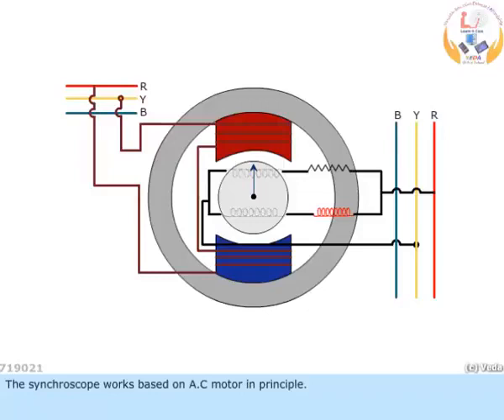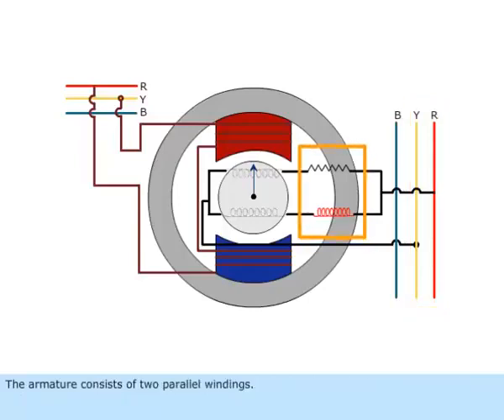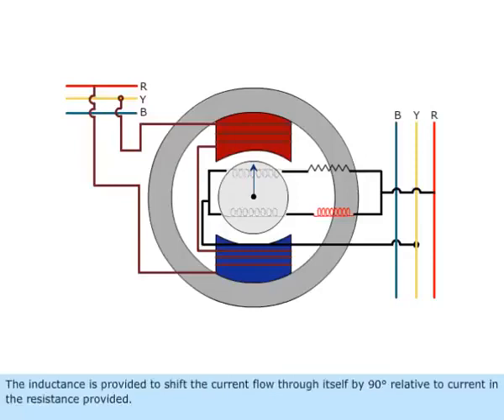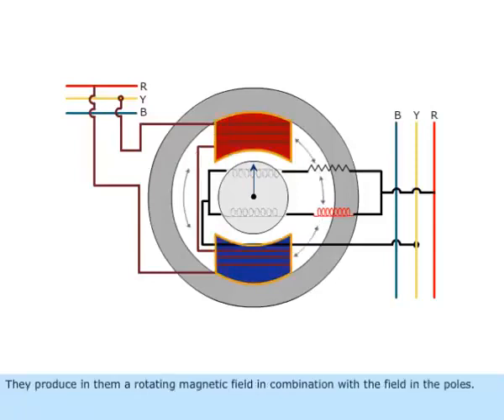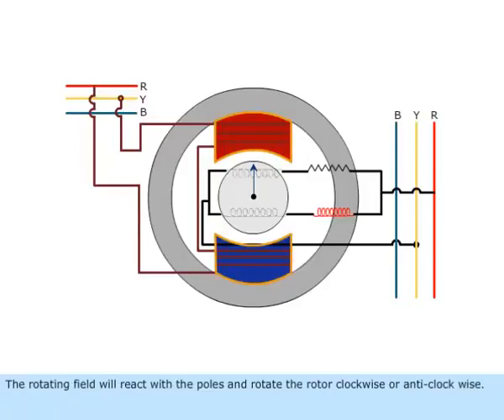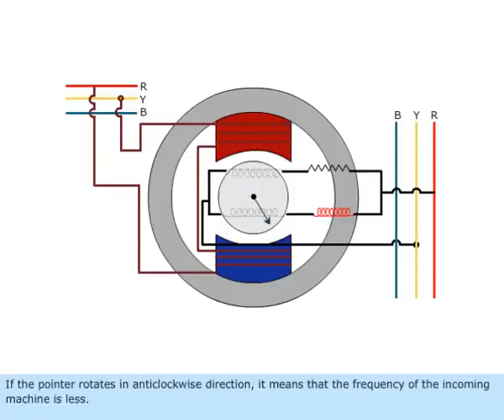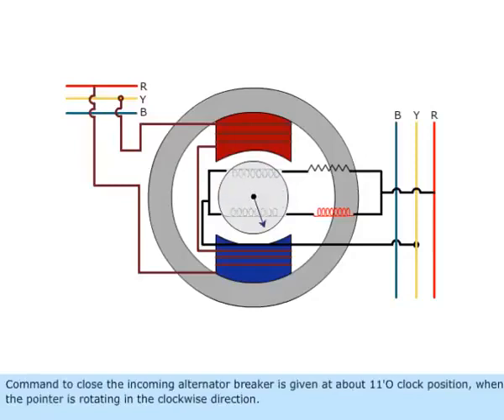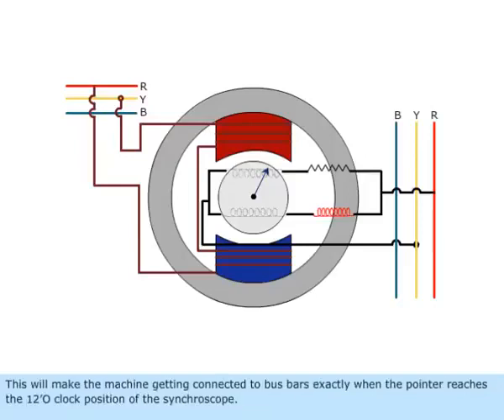SYNCHROSCOPE WORKING | ELECTRICAL CLASS 4 ORAL | MEO CLASS 4 | MMD CLASS 4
Thanks and regards with credit to DG E-LEARNING